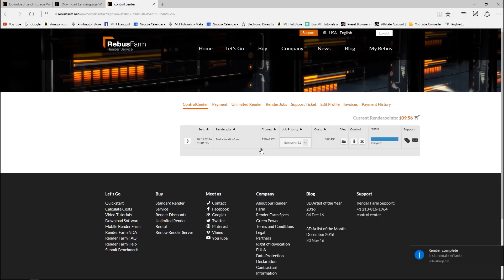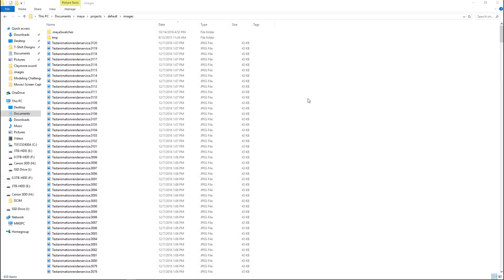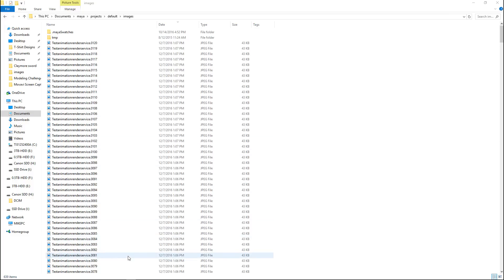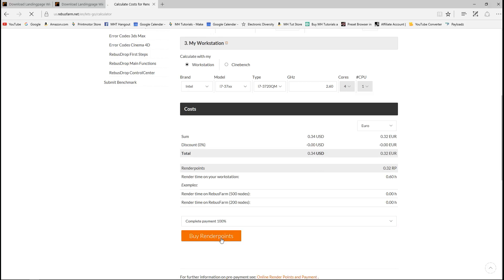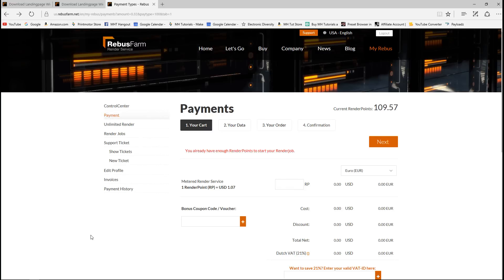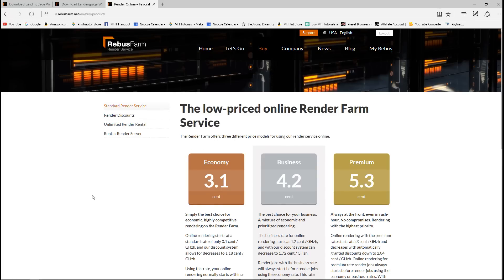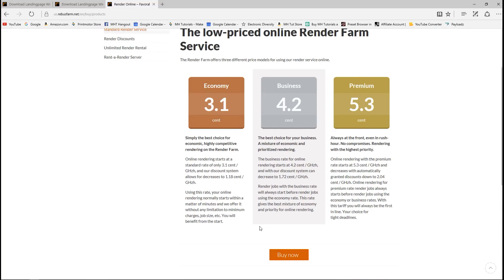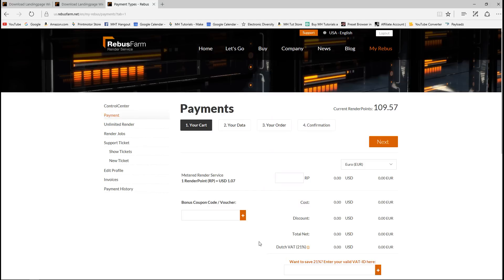Are Professional Render Services just for big animation studios ?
In this tutorial I will show you that you can render out your animated or still Maya ( or other ) scene using Professional Render Services without paying a lot of money. It is quick, reliable and affordable, even on the budget of a student !

I will demonstrate how to prepare your scene, install the plugins and export your scene for rendering.

In this video we will be using the services of RebusFarm, my channel sponsor

3D Control : SpaceMouse Enterprise Kit

3D Mouse : SpaceMouse Enterprise Kit ( AutoCAD mouse )

Small Gorilla Tripod for desk :

Normal Tripod for outside :

Wacom tablet

Mouse :
Sharkoon FireGlider Laser 3D Mouse

Microphone Pop filter :

Monitor 27 Inch :